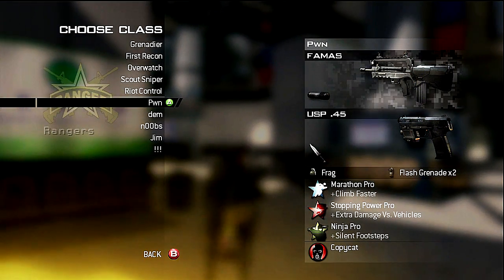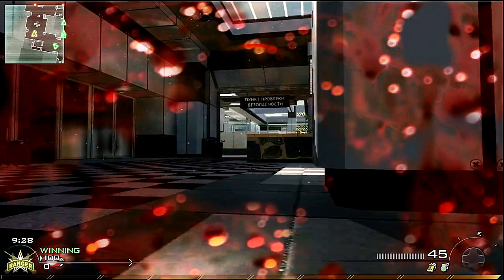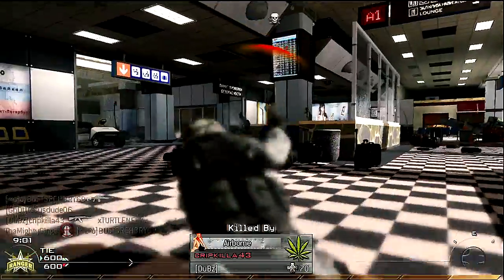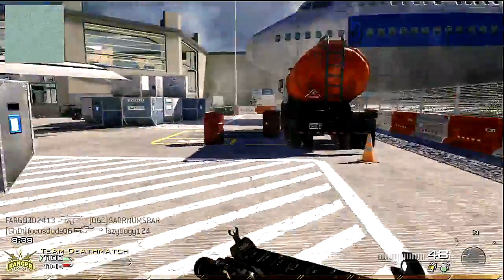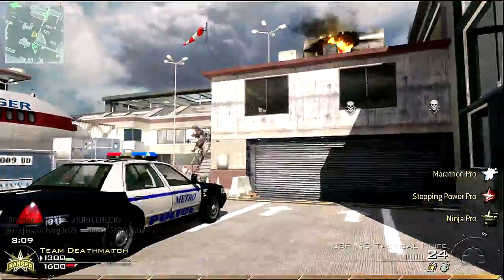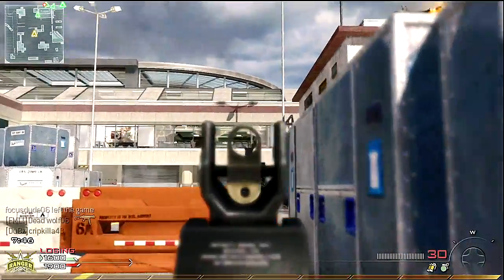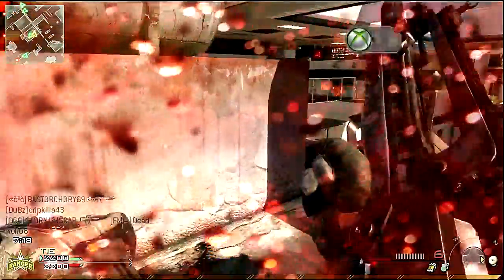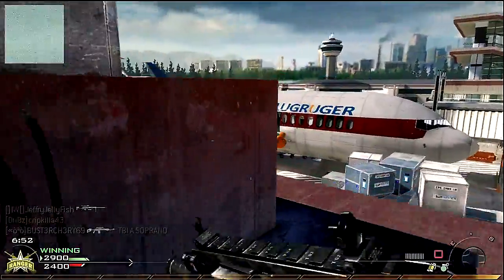MW2 - TDM on Terminal - New Series?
This took eight hours to upload.  I might have to render in a bit lower quality.  I'll see what makes the files smaller but doesn't degrade the quality to much.

GT - xTURTLENECKx